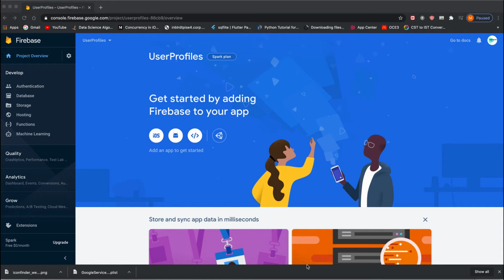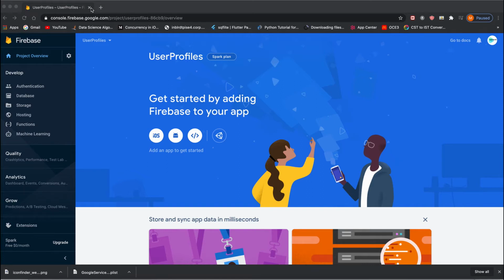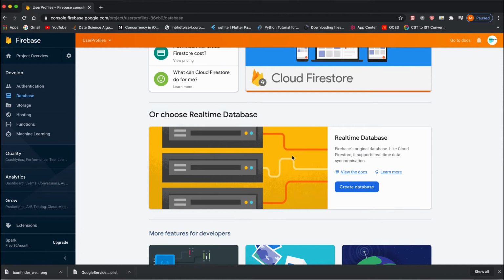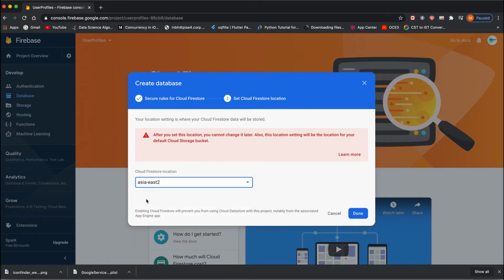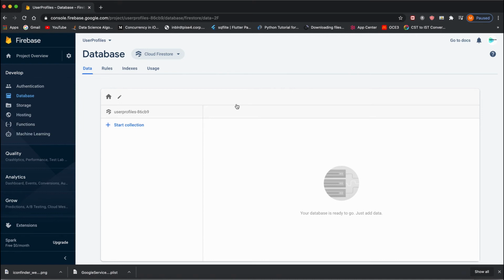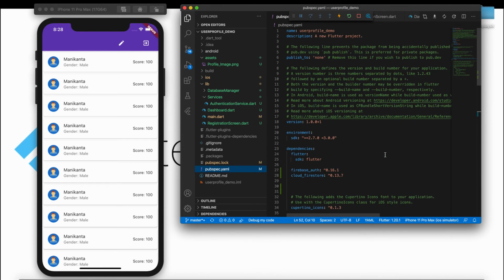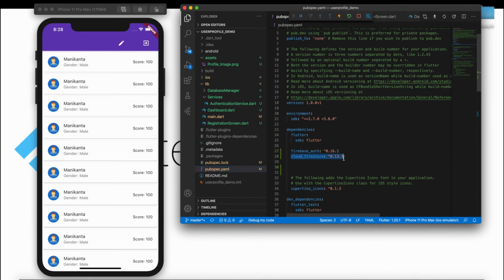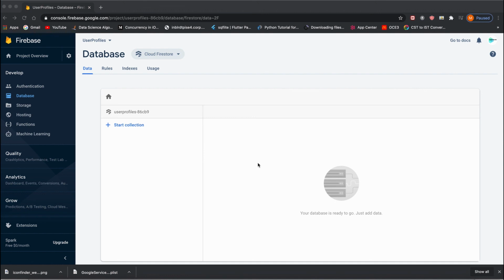Flutter - Firebase #9 - Firestore Database Setup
Hi Friends
In this video i showed on how to create a firestore database in Firebase